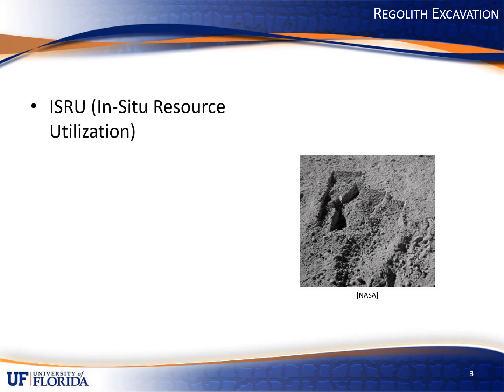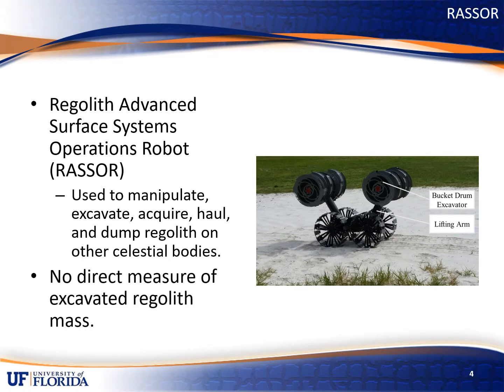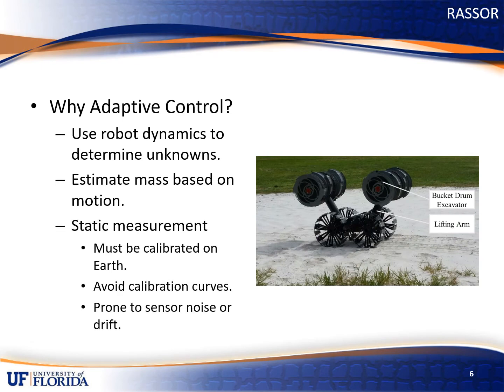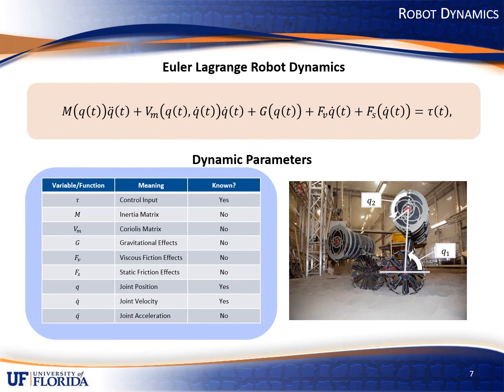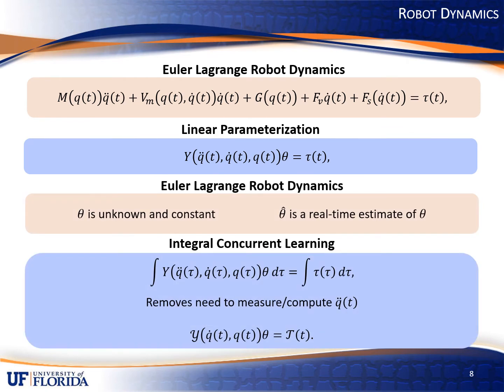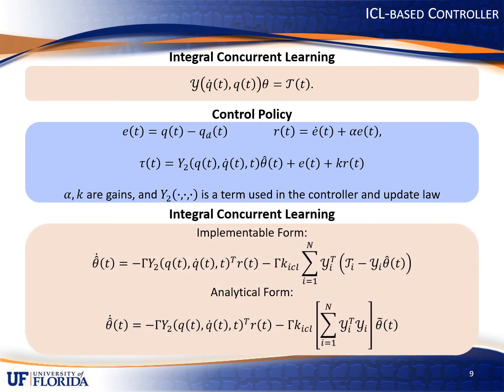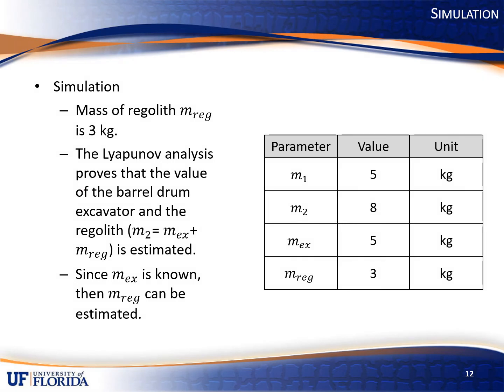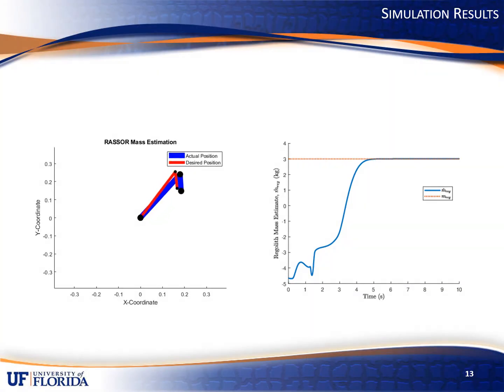Simultaneous Trajectory Tracking Control and Online Mass Estimation for an Excavating Robot via ICL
An adaptive controller is developed for a regolith excavation robot to determine the mass of excavated material and to account for the effects of gravity and friction while on the surface of other celestial bodies. A data-based integral concurrent learning (ICL) parameter update law accounts for and estimates the unknown mass, gravity, and friction parameters. A Lyapunov-based analysis proves that the trajectory tracking error and the parameter estimate errors exponentially converge to zero. An estimation of the mass of regolith excavated by the robot is calculated from the estimated parameters. A simulation study is performed to show the performance of the developed technique. Simulation results show that for 3 kilograms of excavated material, the mass estimate has an error of 4.9 grams.